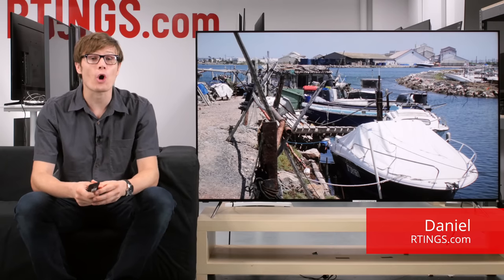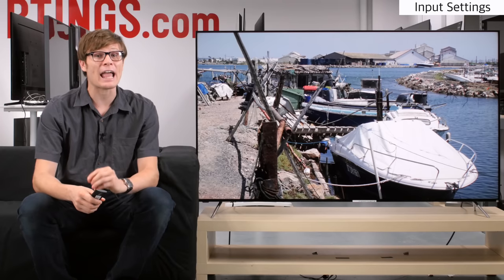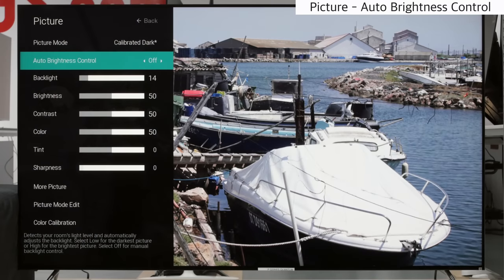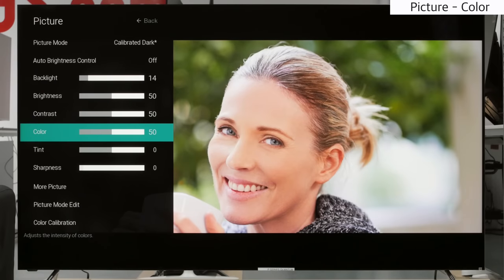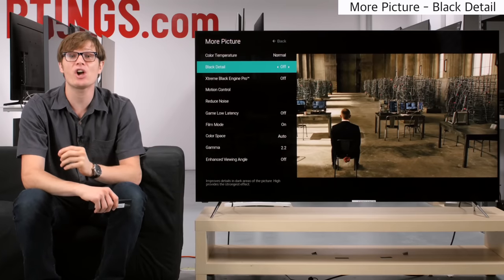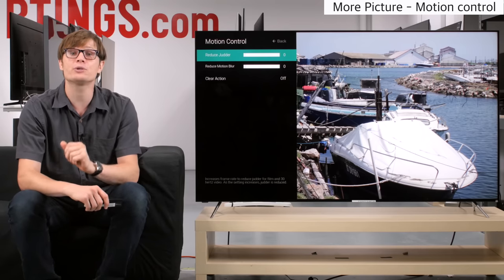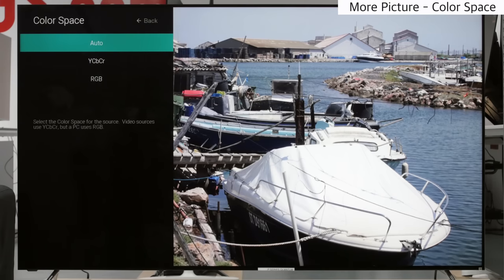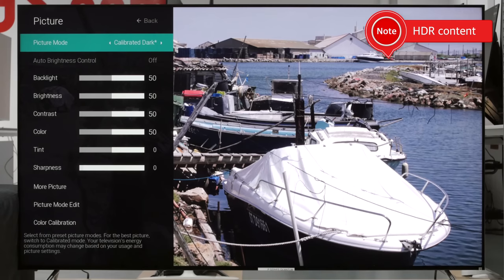Vizio P Series Quantum Picture Settings – RTINGS.com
Picture settings for the Vizio P Series Quantum TV

In this video, we will show you how to setup and get the best picture for your Vizio Quantum. We will show you what each setting does, as well as how you can adjust them for the best performance when watching moving, playing HDR games, or PC use.

Model presented: Vizio P Series Quantum 65” (PQ65-F1)

Inputs (00:33)
Input Settings (01:31)
Picture Mode (01:55)
Auto Brightness Control (02:48)
Backlight (03:14)
Brightness (03:43)
Contrast (03:57)
Color (04:17)
Tint (04:58)
Sharpness (05:08)
Color Temperature (05:22)
Black Detail (05:47)
Xtreme Black Engine Pro (06:18)
Motion control (06:39)
Reduce Noise (07:35)
Game Low Latency (08:01)
Film Mode (08:22)
Color Space (08:32)
Gamma (08:38)
Enhanced Viewing Angle (09:02)
Picture Mode Edit (09:22)
Color Calibration (09:31)
Summary (09:44)